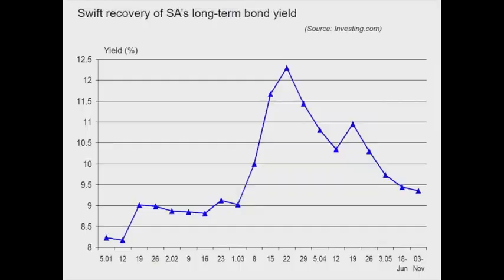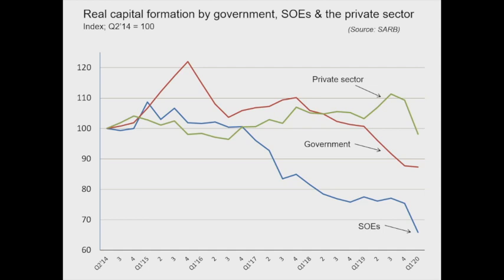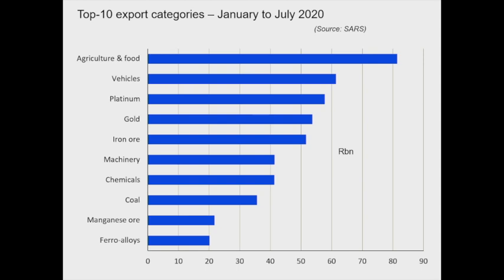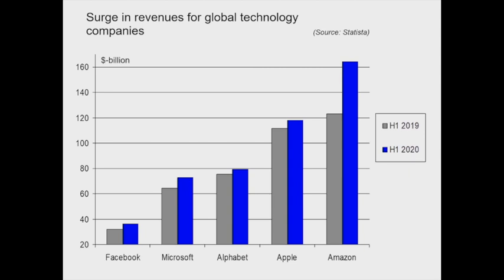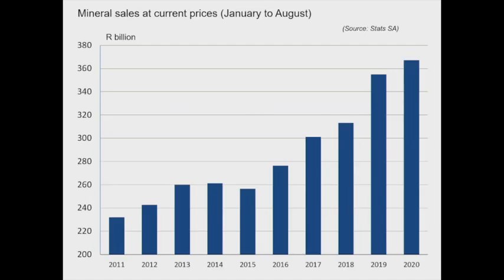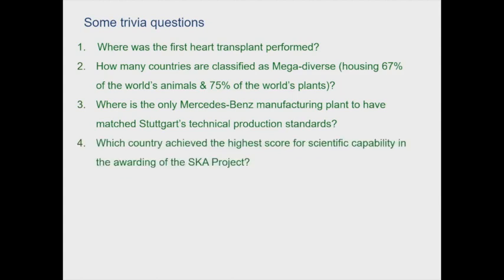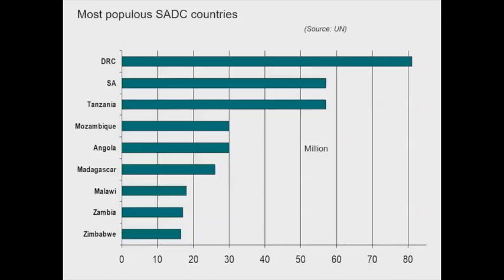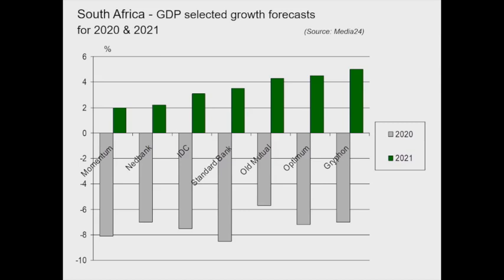Dr. Roelof Botha | MFSA Digital Conference 2020